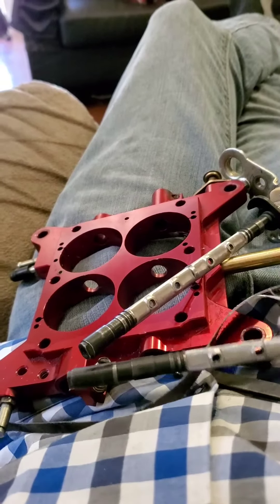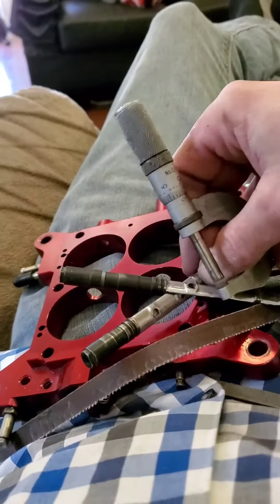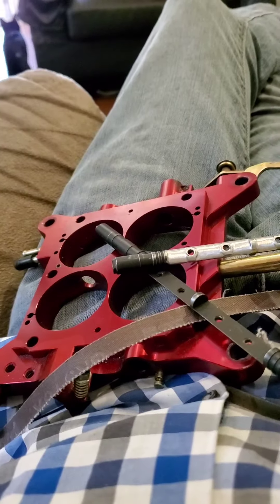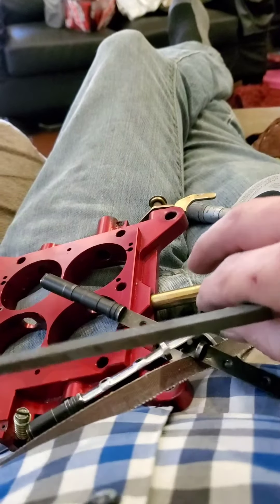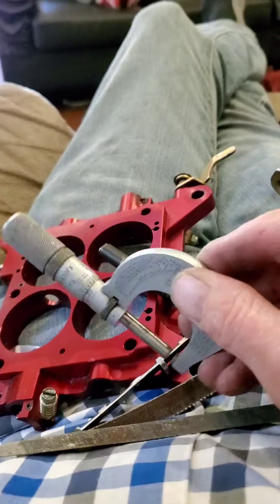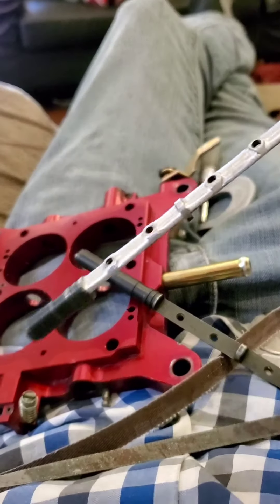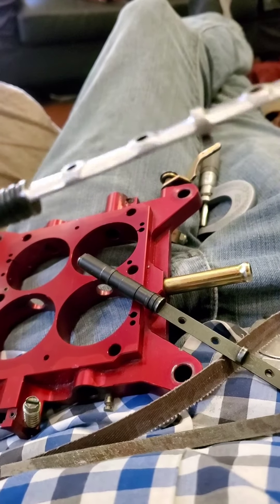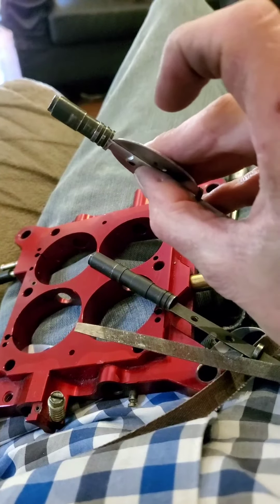4150 happy hp960 streamlining butterfly throttle shaft modifications